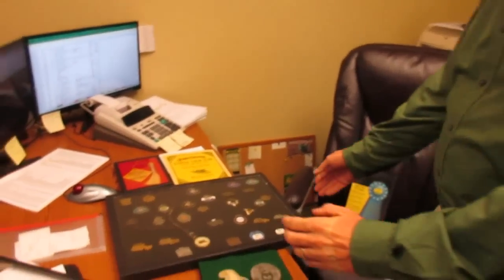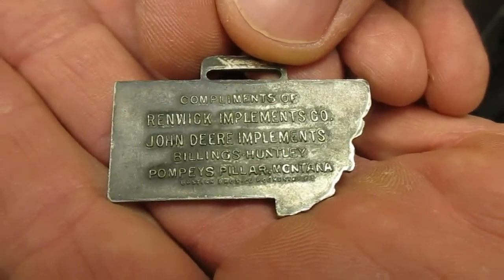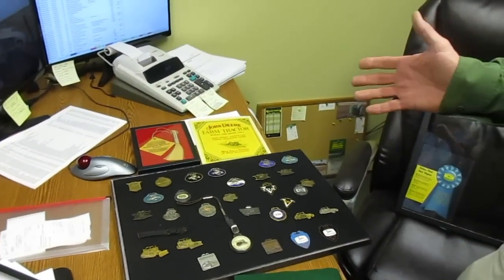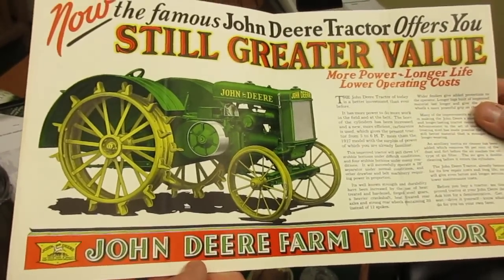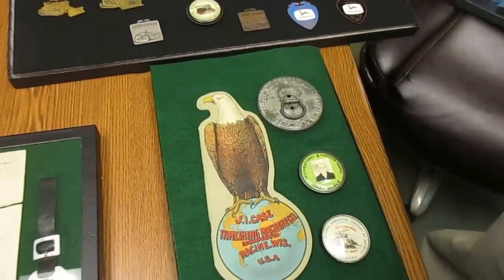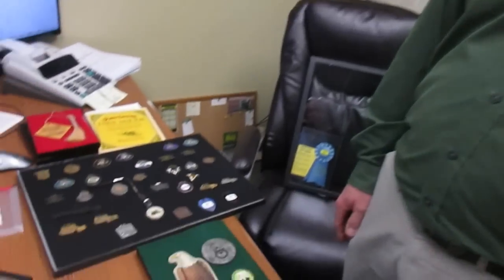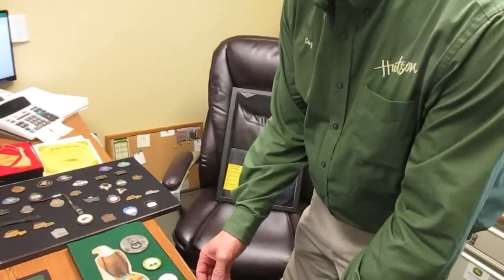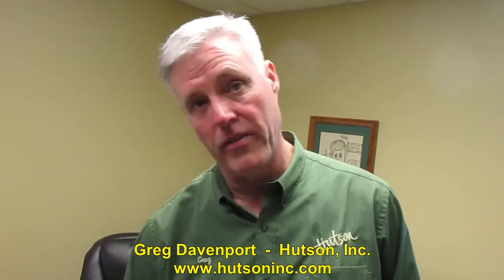Kentucky Man's Collection of Rare Vintage Farm Equipment Manufacturer Promotional Items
Machinery Pete interview with Greg Davenport, Customer Account Manager with Hutson, Inc., a John Deere in Hopkinsville, KY. Davenport shows us his amazing collection of rare vintage agricultural related promotion items, such as an extensive collection of antique pocketwatch fobs with John Deere logos